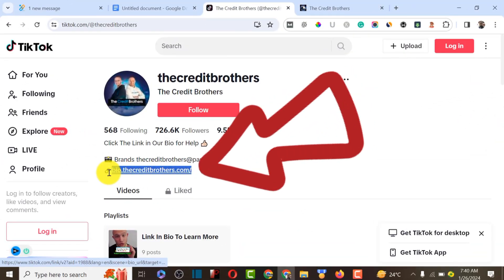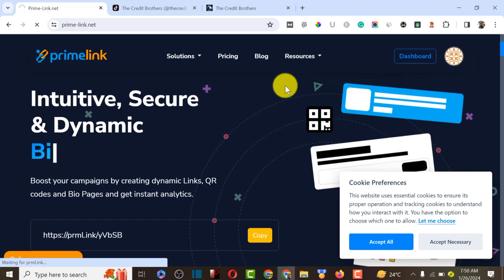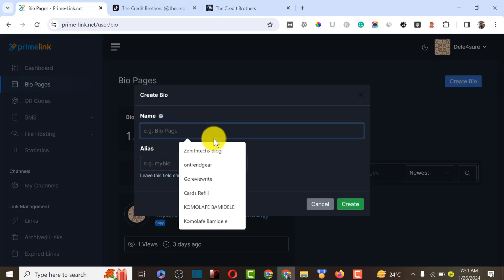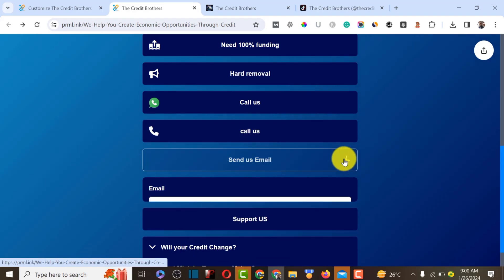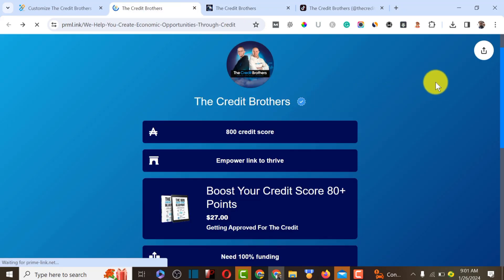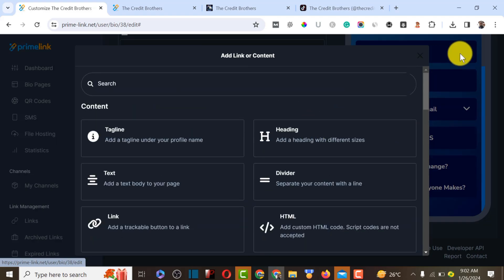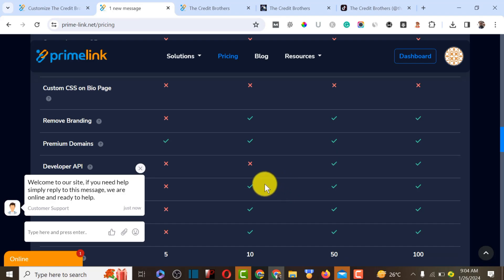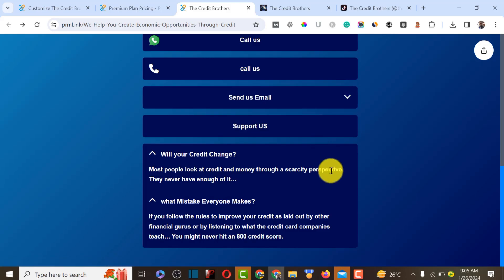Best Linktree Alternatives - Add Multiple Urls in Just One LINK With Prime-Link Link Shortener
Looking for the Best Linktree Alternatives? Here is how How To Add and Share Multiple URLS in Just One LINK.

In the prime-link Shortener tutorial I teach you exactly how to add multiple link to just single link in just a few clicks.

Here is the link to get Prime link Shorten for free

TIMESTAMP

00:00 Intro 🎬

00:36 Link Shortening Platform 🌐

01:56 Visitor Tracking 📍

02:10 Bio Page Creation 📝

03:34 Features of Bio Page 💡

04:58 Payment Acceptance 💳

05:57 Social Media Sharing 📲

06:27 Adding Content Options 📌

07:38 Pricing Plans 💸

08:46 Customization Options 🎨

09:00 Conclusion 📺